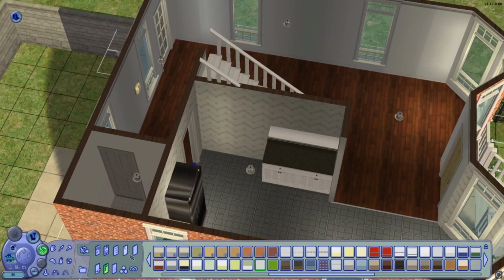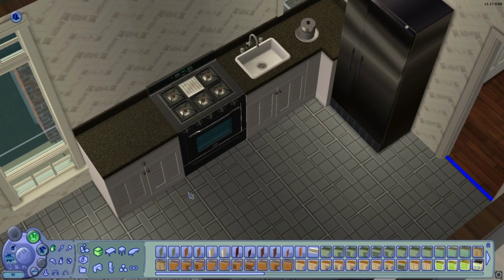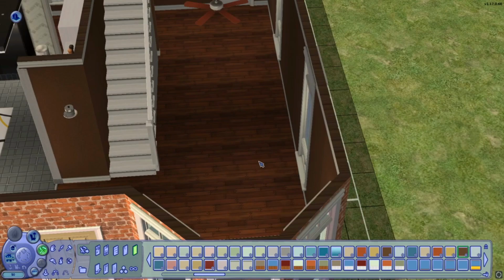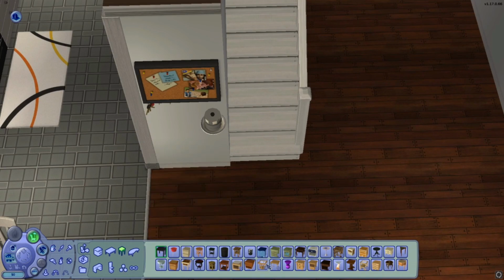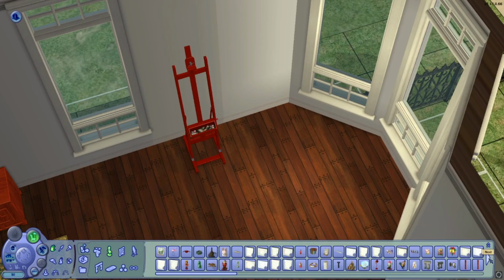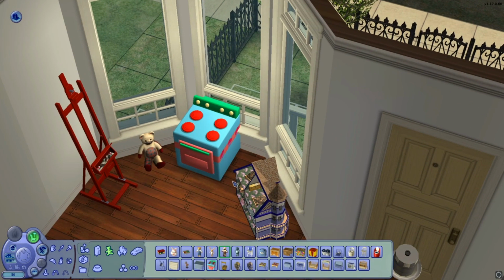The Sims 2 Downtown Renovation #1 Speed Build!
This is a renovation and furnishing speedbuild of 102 Custer Boulavard in the downtown neighborhood. I plan on having the Traveller family live here!

Thank you all SO much for watching The Sims 2  Downtown Renovation #1 Speed Build!

I hope you enjoyed The Sims 2  Downtown Renovation #1 Speed Build!